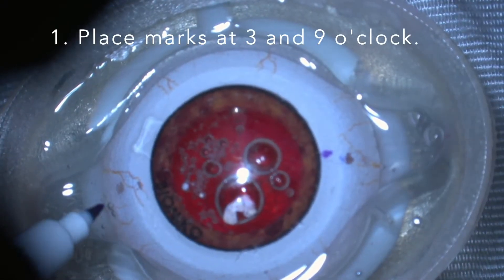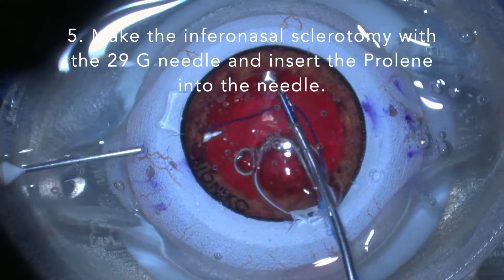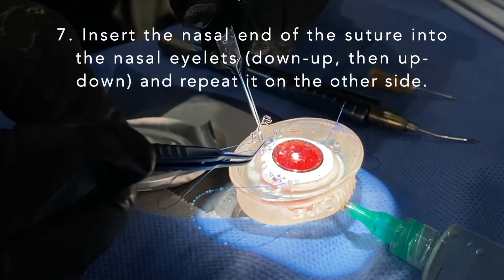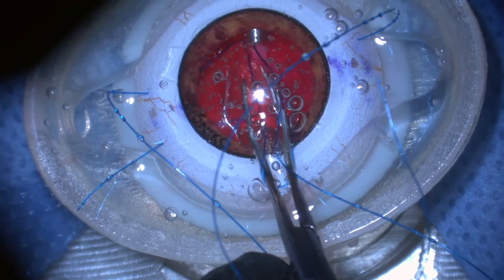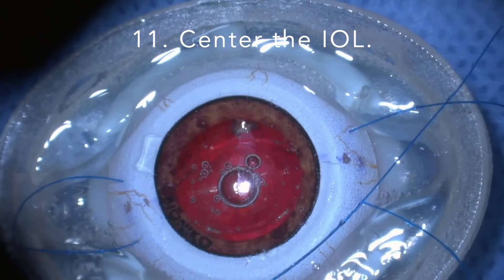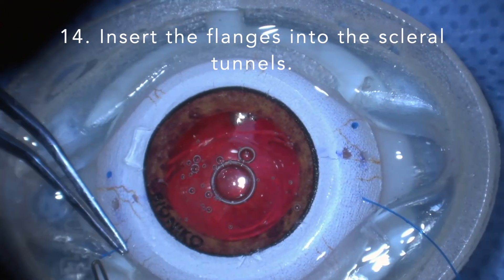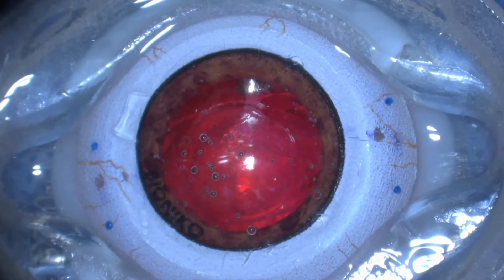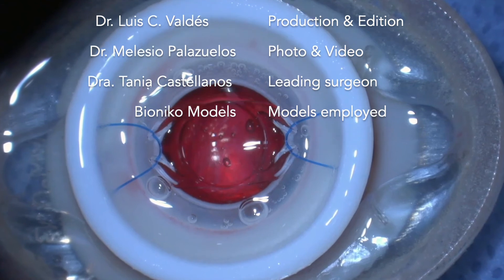Dr. Sergio Canabrava´s Four- Flanged Scleral Fixation Technique - CODET Vision Institute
Dr. Sergio Canabrava´s s Four- Flanged Scleral Fixation Technique
With Akreos IOL in bioniko models

Dr. Luis Valdés
Anterior Segment Fellow

Congratulations to our fellows for their great research work.

Fijación escleral de lente Akreos con la técnica del Dr. Sergio Canabrava.

Dr. Luis Valdés
Fellow Segmento Anterior

Felicidades a nuestros fellows por su gran labor de investigación.